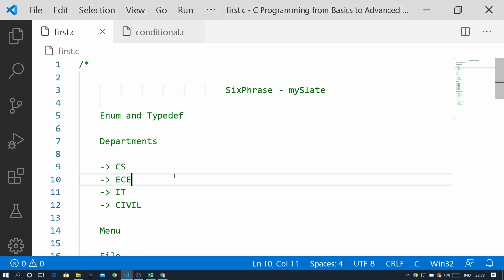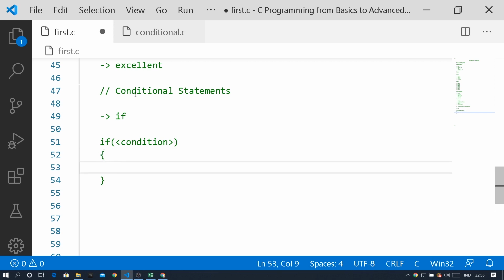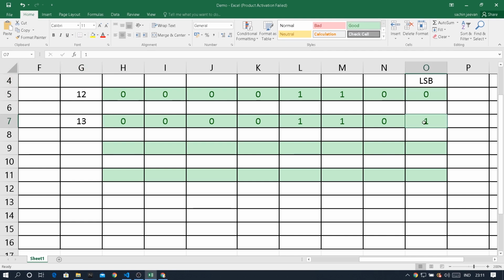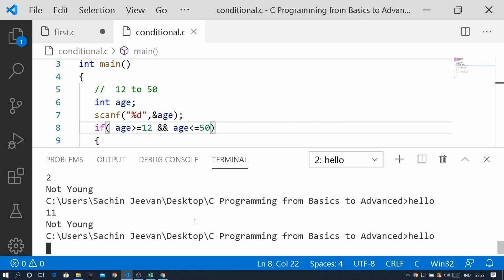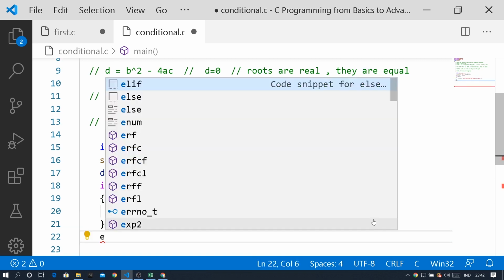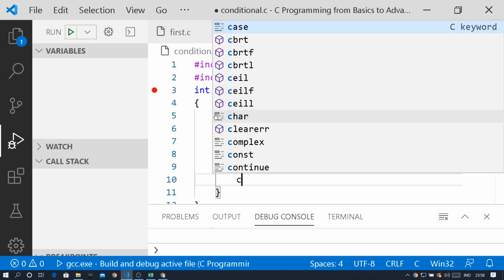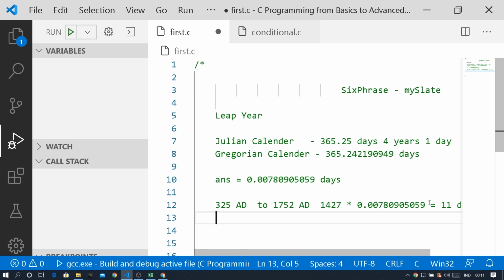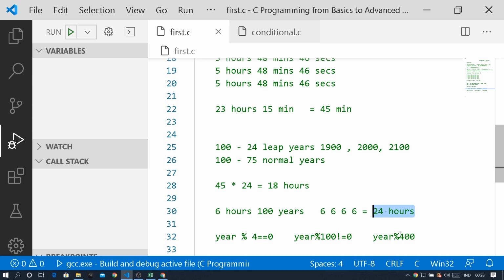(KCT) C - Basic Programming - Part 4 ( Conditional Statements , Switch Statements )